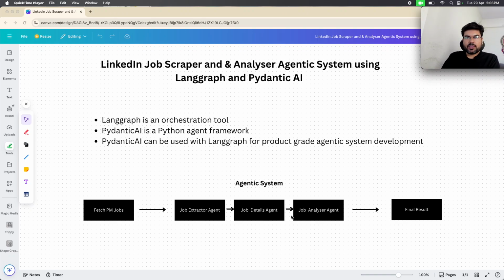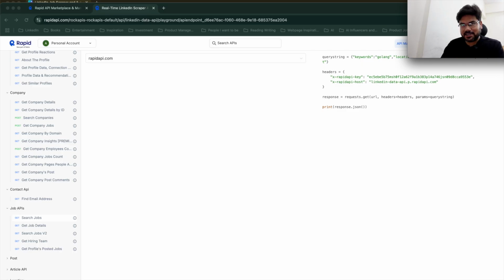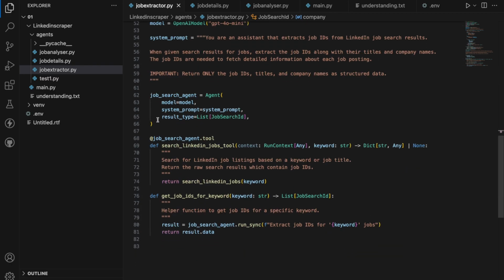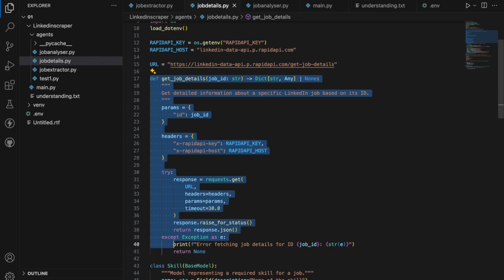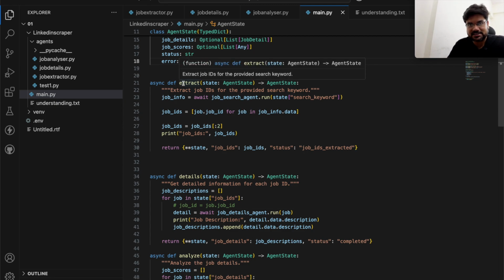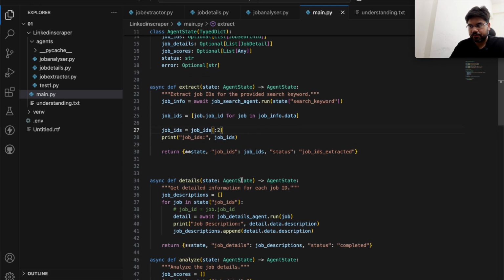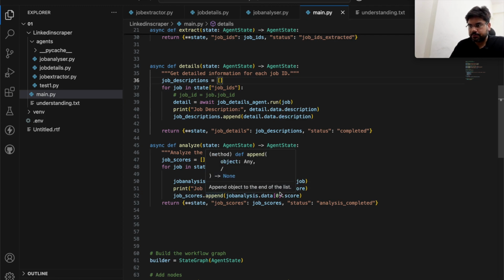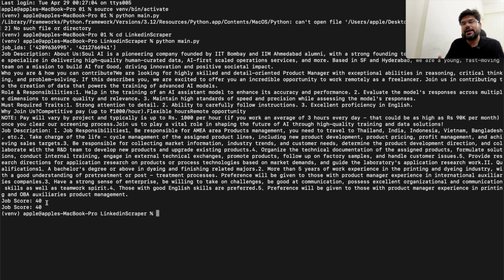LinkedIn Job Analyser Agent | Agentic Ecosystem with Pydantic AI & LangGraph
🔥 Build Your Own AI Job Application Assistant: LinkedIn Job Analyser with LangGraph & Pydantic AI

Tired of applying to jobs you're not qualified for? In this step-by-step tutorial, I show you how to build an intelligent agent ecosystem that automatically:
✅ Extracts LinkedIn job listings
✅ Analyzes job descriptions against YOUR experience
✅ Generates a personalized 0-100 confidence score to determine if you're a match

This complete agentic workflow demonstrates how to build a practical AI Agent that saves you time and boosts your job search efficiency. Learn how to combine LangGraph's powerful orchestration with Pydantic AI's structured data extraction to create a seamless multi-agent system.

What You'll Learn:

Setting up an agentic ecosystem with multiple specialized agents
Extracting structured data from LinkedIn job postings
Using RapidAPI to setup agents
Building LangGraph orchestration